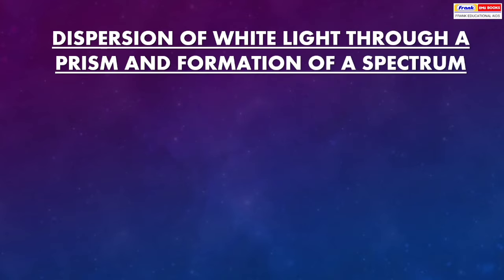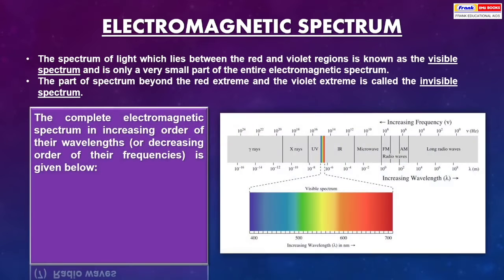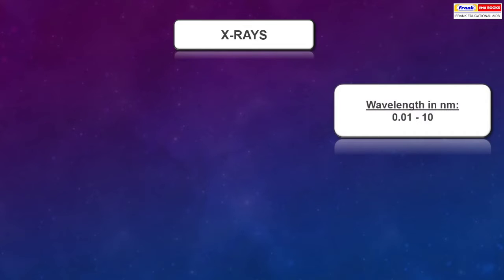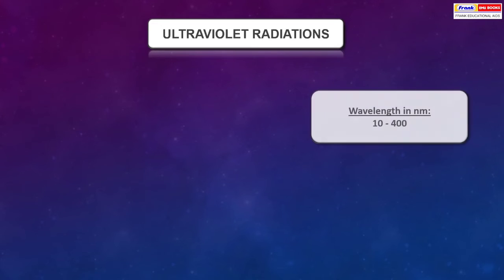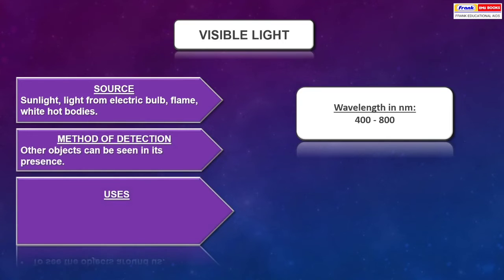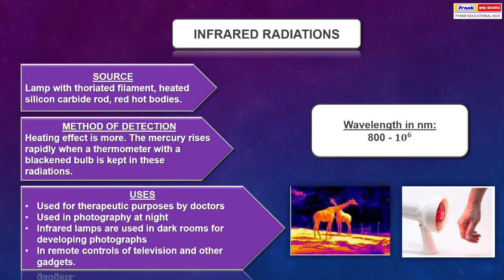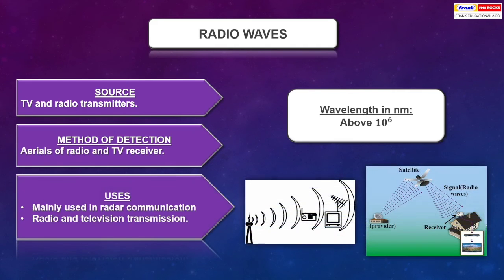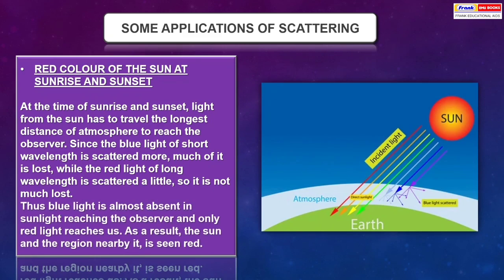Physics 10 - Chapter 6 - Spectrum